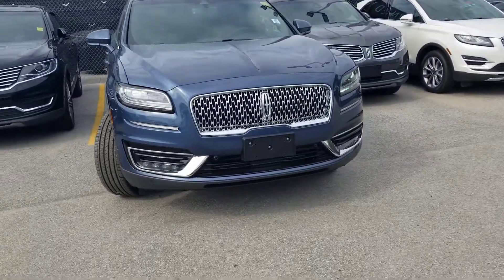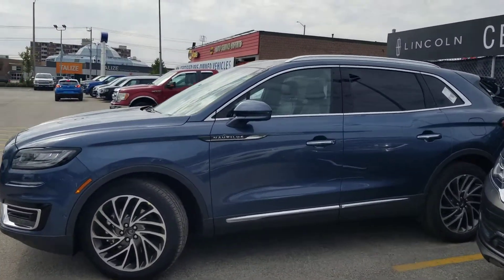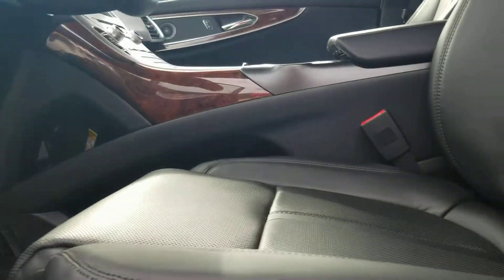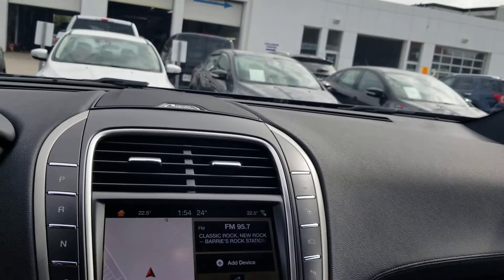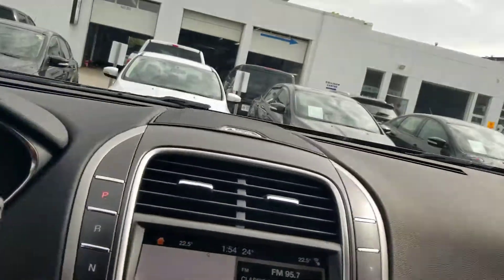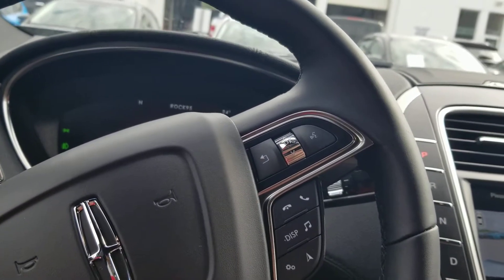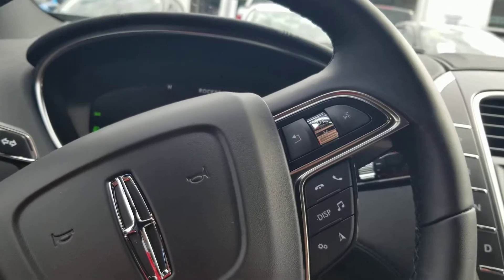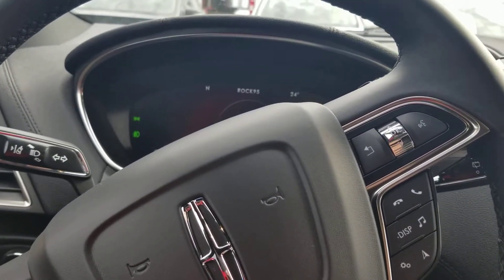2019 Lincoln Nautilus Reserve - Diamond Blue